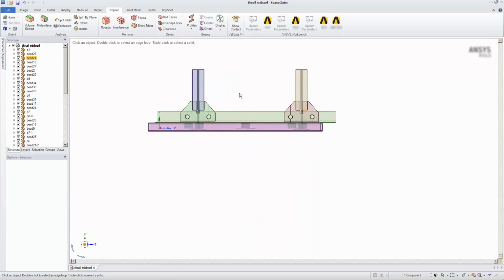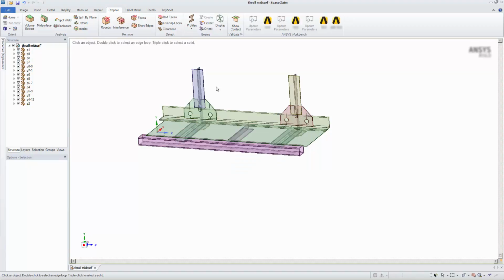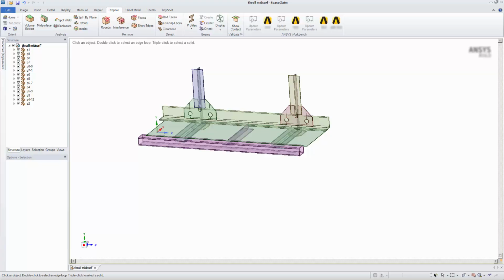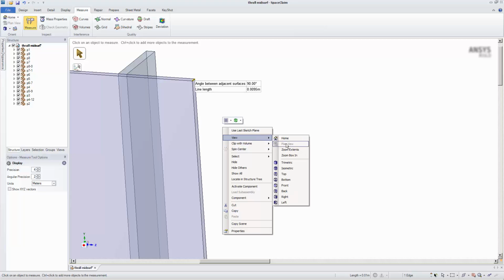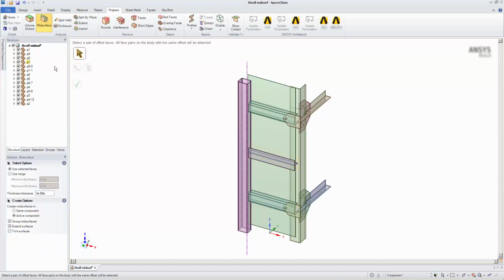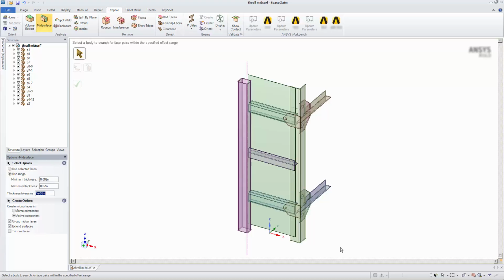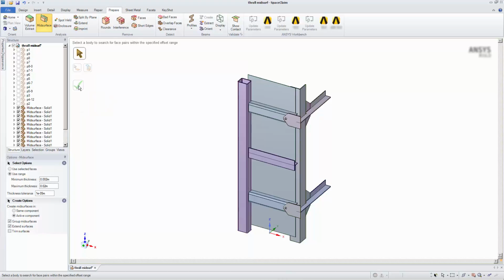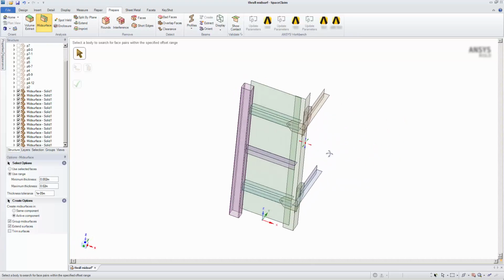Midsufacing in ANSYS SpaceClaim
Tutorial -- Midsufacing in ANSYS SpaceClaim